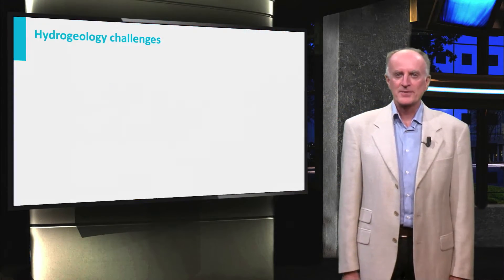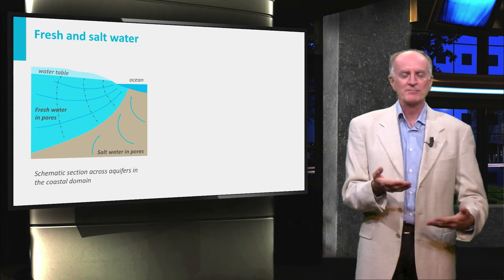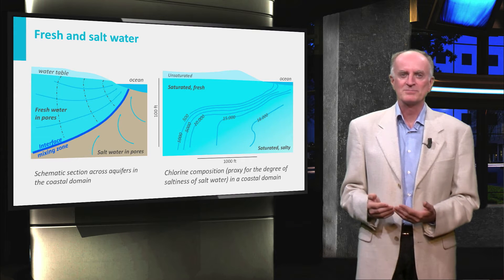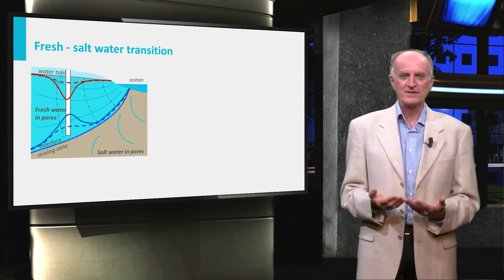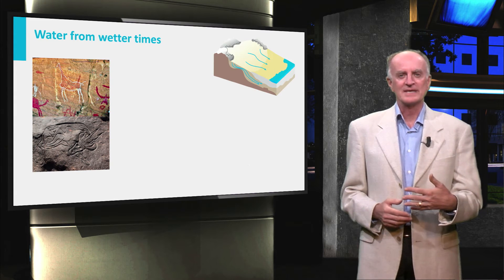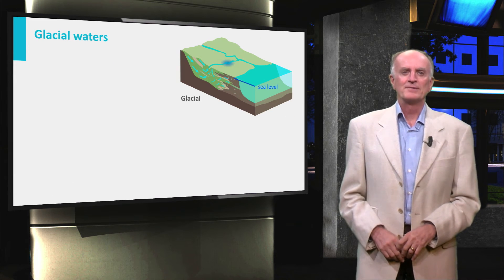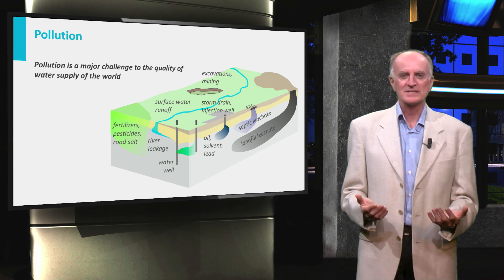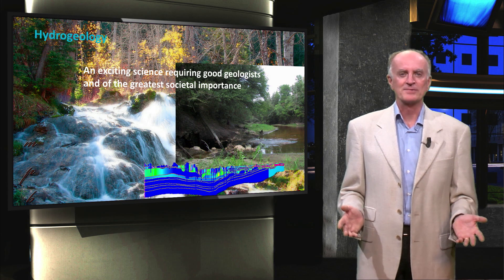GEO101x_2016_VI.2.3_Hydrogeology_challenges